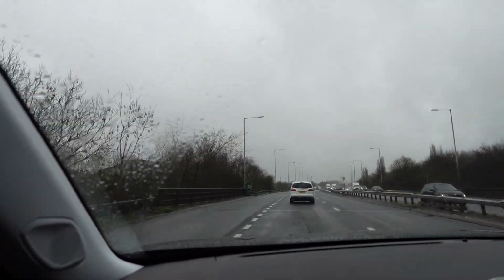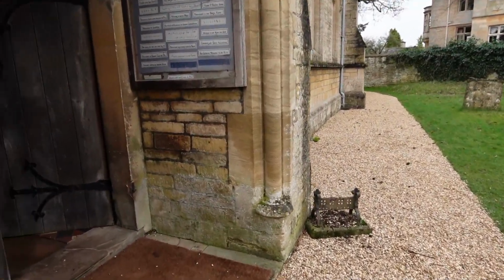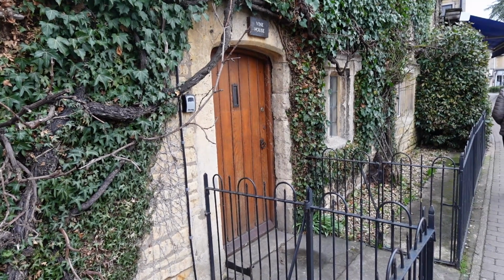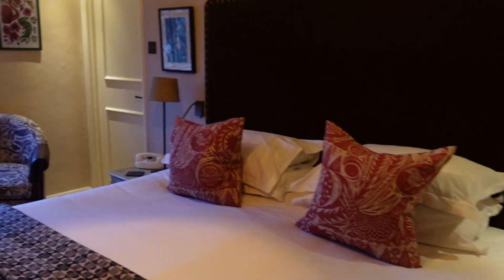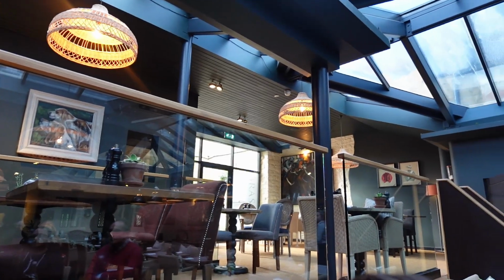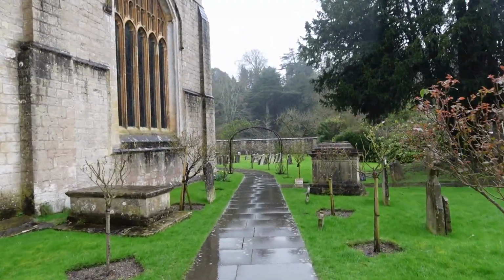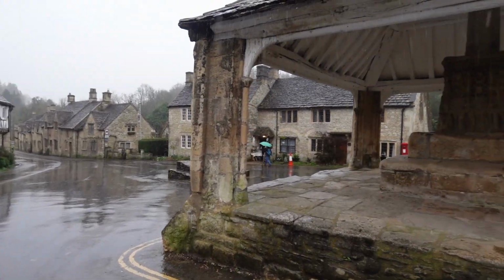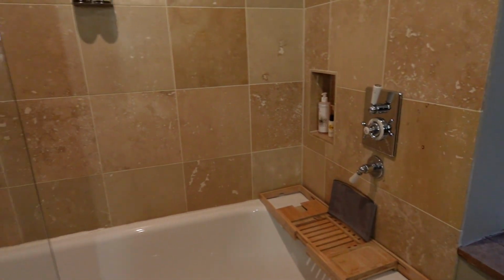THE COTSWOLDS IN 2 DAYS | What to do, where to stay & where to see the prettiest villages in the UK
Hello,

Last week we spent a few days in the Cotswolds in Southwest England and here is our two-day itinerary trip from London. So, follow along as we discover the beautiful English landscape of lovely green rolling hills, stone walls, woodland, and charming little villages.